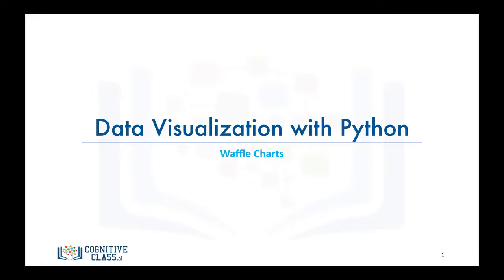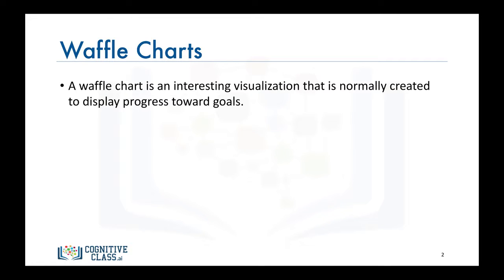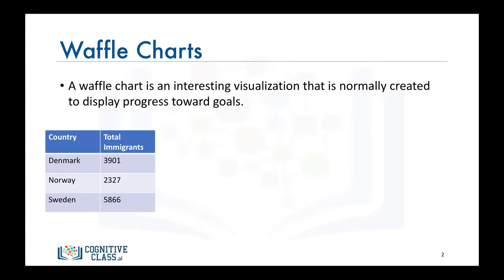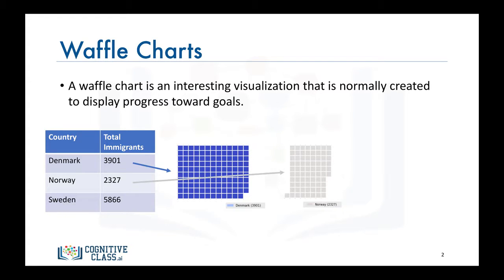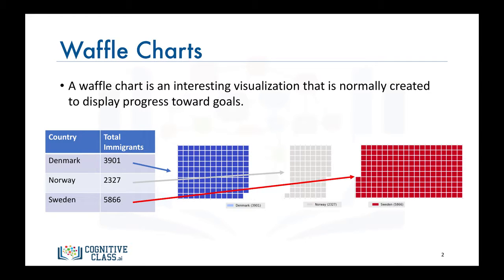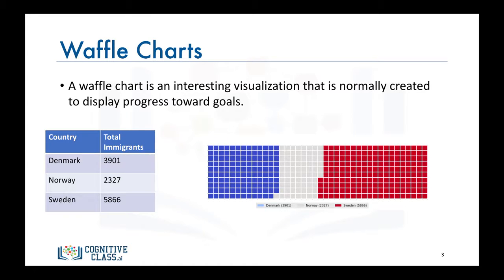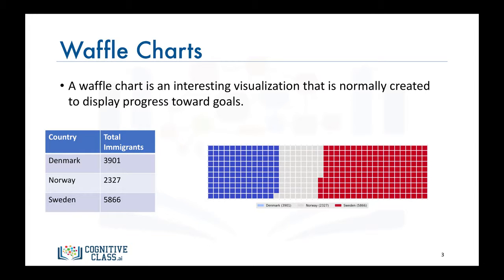Data Visualization tools Waffle Charts